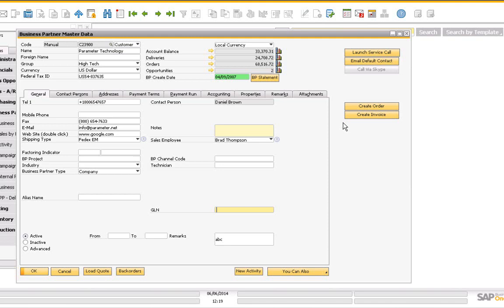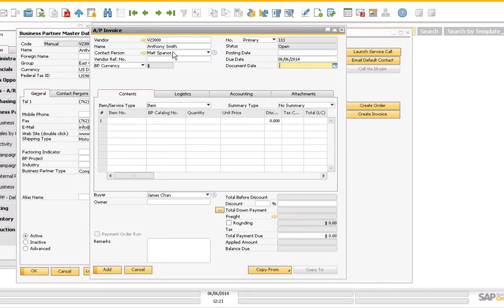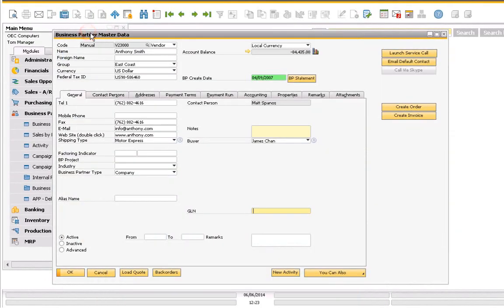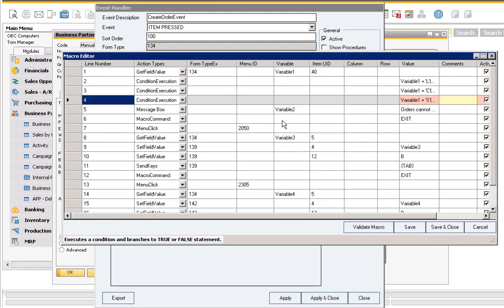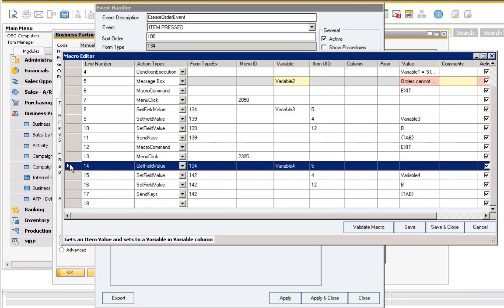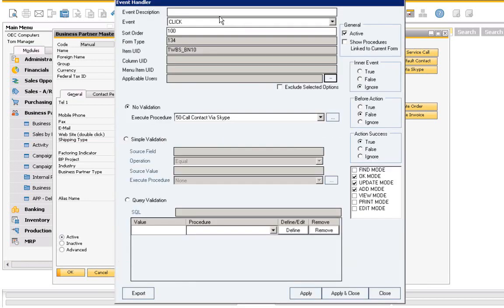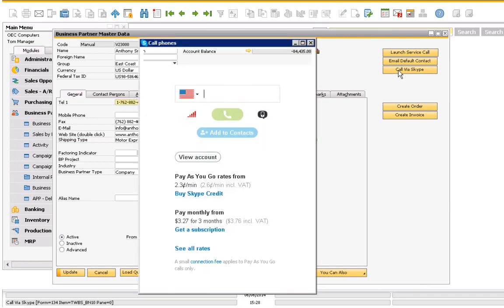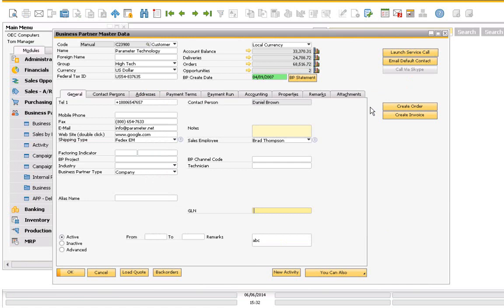APP Customizer Advanced Button How To Demo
This video is the second video in a series that covers the advanced automation capabilities in Third Wave's Advanced Productivity Pack.  The "Basic Button scenario" video can be found